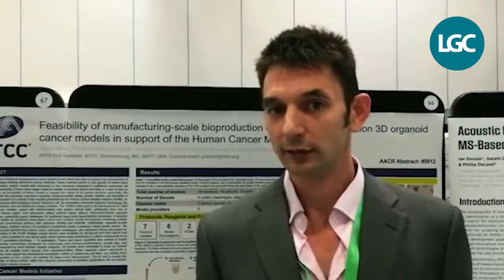Joe Lackey LGC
LGC scientist Dr. Joe Lackey discusses one of our latest poster on the bioproduction of 3D organoid cancer models in support of the Human Cancer Models Initiative